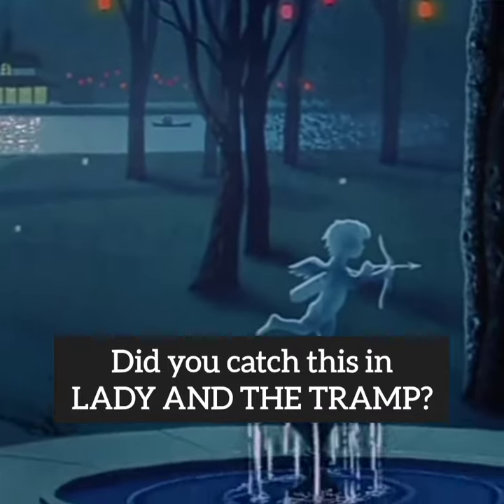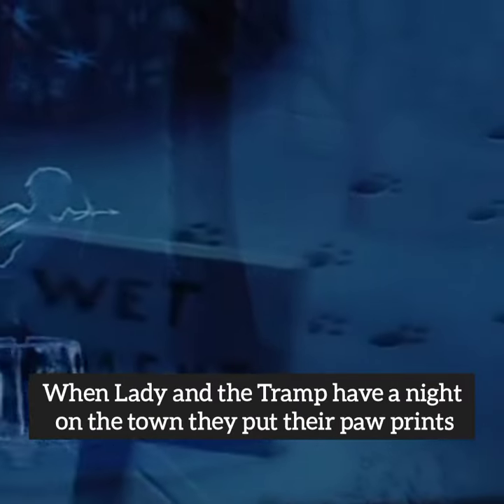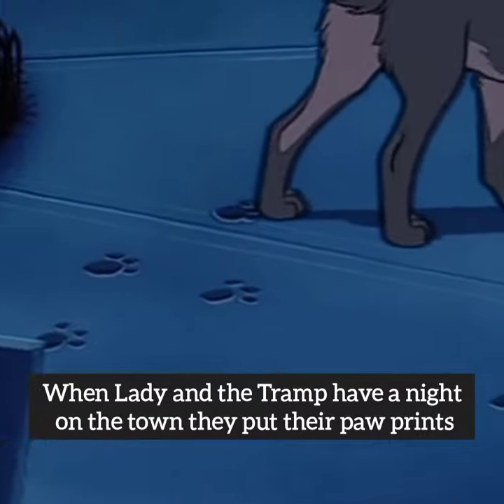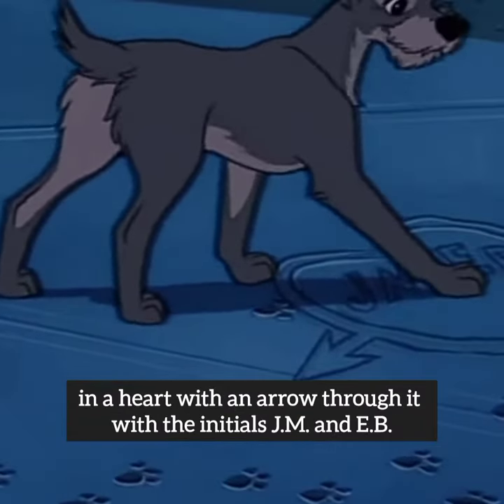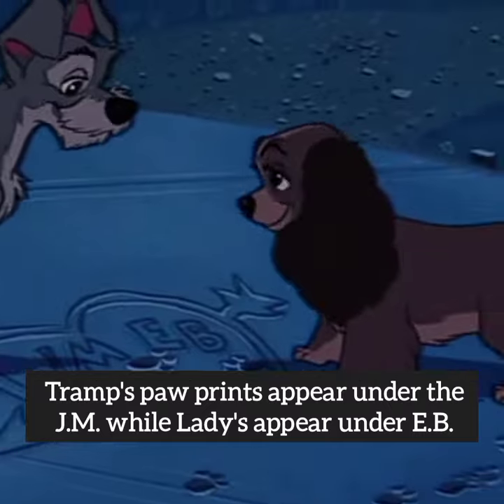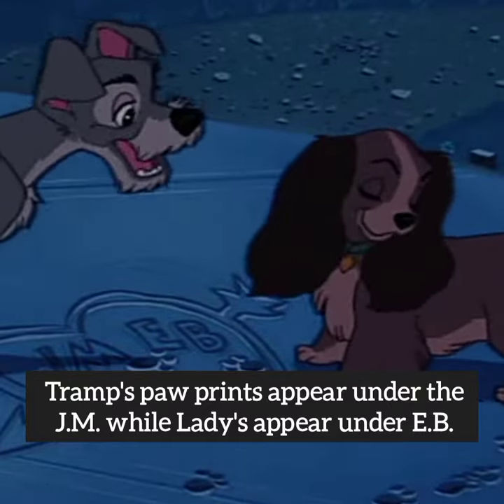Did you catch this in LADY AND THE TRAMP?#